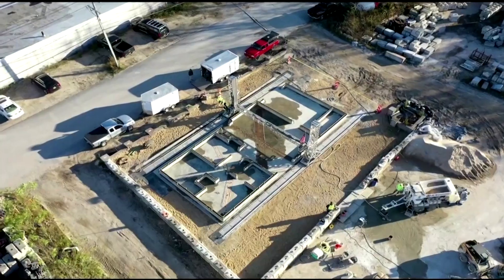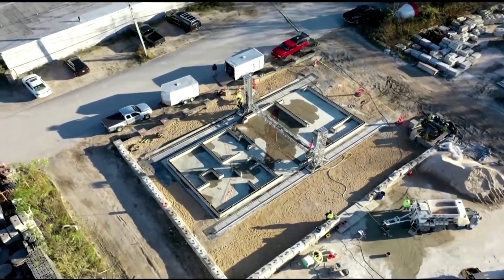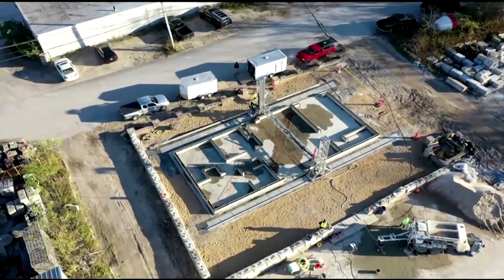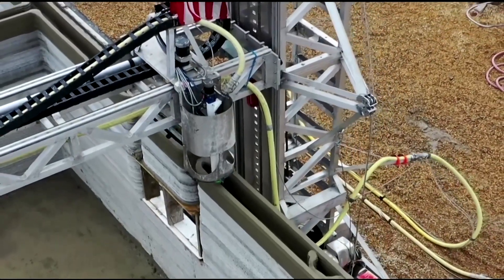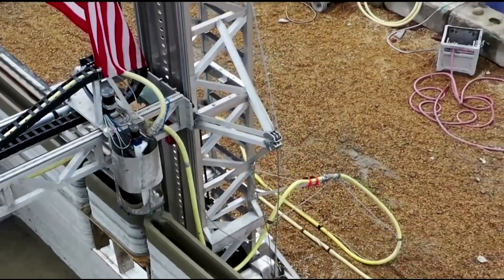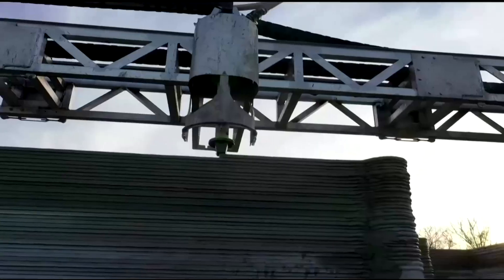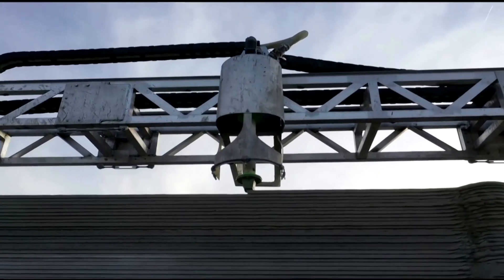Scan by scan, a 3D-printed house comes to life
Most homes are built block by block, or brick by brick. But a demo house in Calverton, New York, was constructed scan by scan - its walls made using a giant three-dimensional printer.